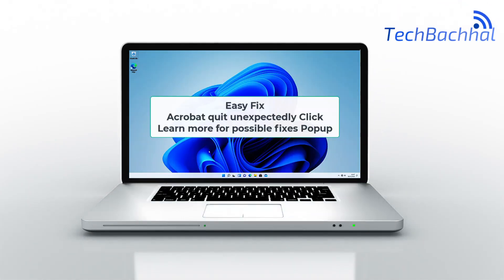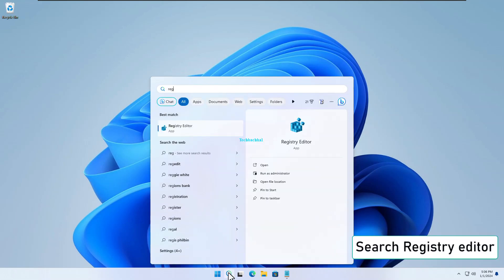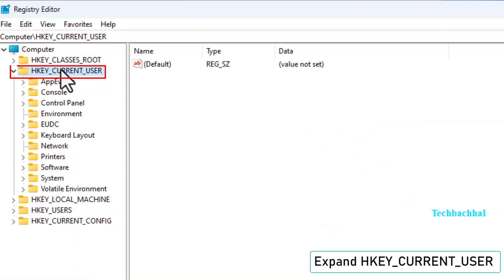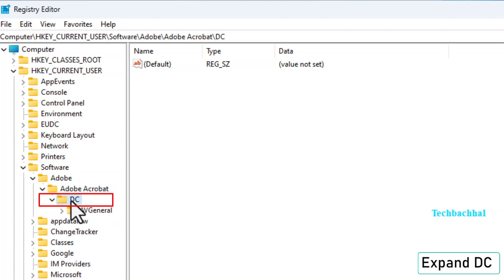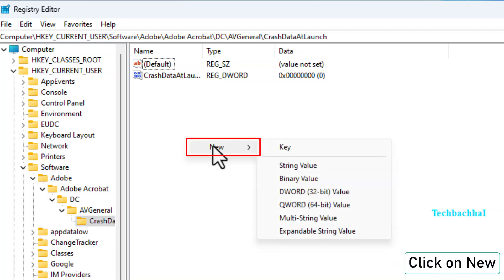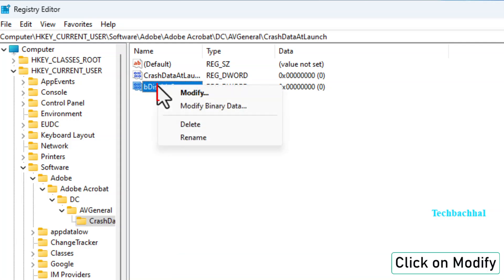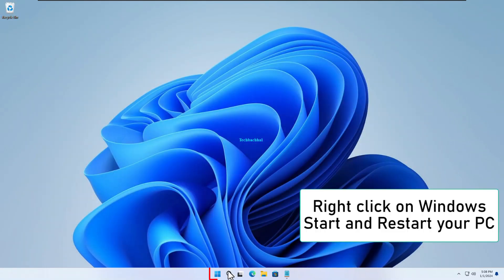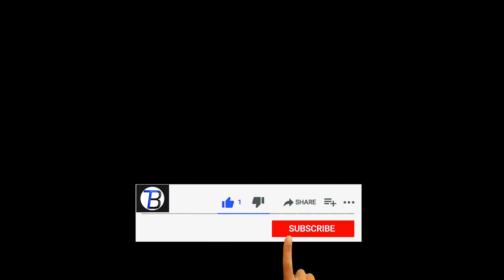Fix Acrobat quit unexpectedly Click Learn more for possible fixes Popup l How To Solve Adobe Error ✅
Struggling with Adobe errors that are putting a dent in your creative flow? Worry not! In this video, we've got your back with a comprehensive guide on resolving common Adobe errors. Whether it's Photoshop, Illustrator, or any other Adobe software, we'll walk you through the solutions step by step. Don't let technical glitches hinder your creativity – watch and learn how to solve Adobe errors like a pro. Let's get your Adobe experience back on track! 🚀💻

00:00 Intro
00:14 Registry Editor
1:52 Outro

Command Used:
HKEY_CURRENT_USER\Software\Adobe\Adobe Acrobat\DC\AVGeneral\CrashDataAtLaunch
bDisableSuggestWorkaroundsAtLaunch